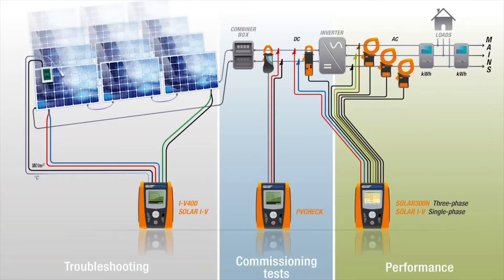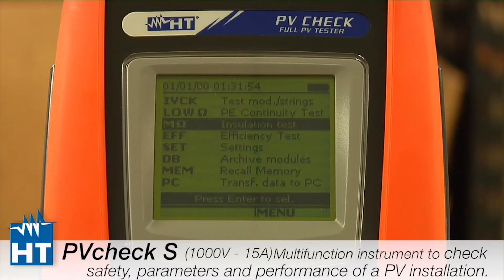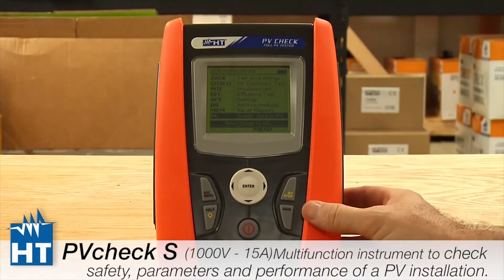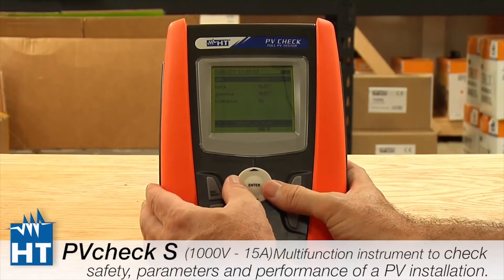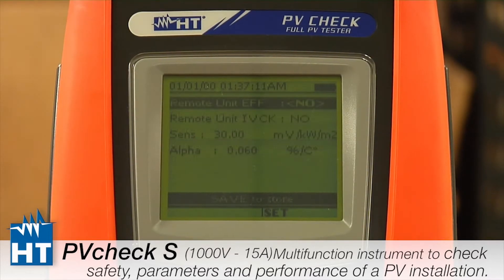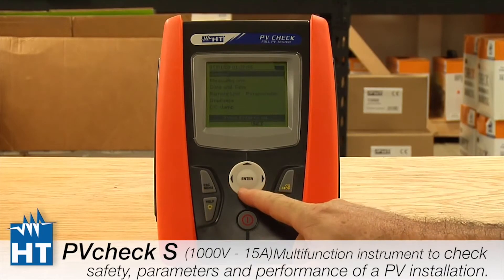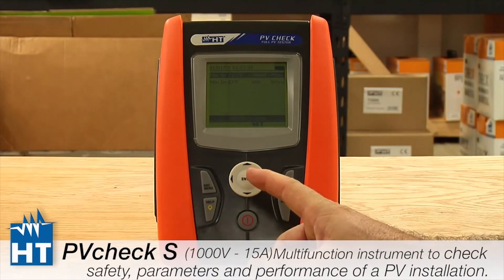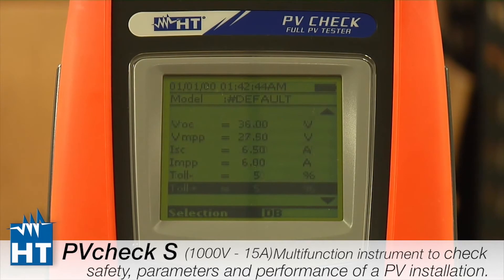HT Instruments test PV installation using PVcheck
This tutorial shows an overview of the contents of the PV-ISOTEST package, illustrating the various accessories included in it.